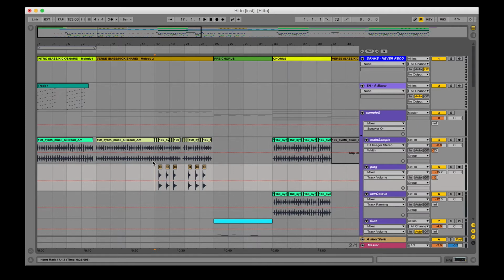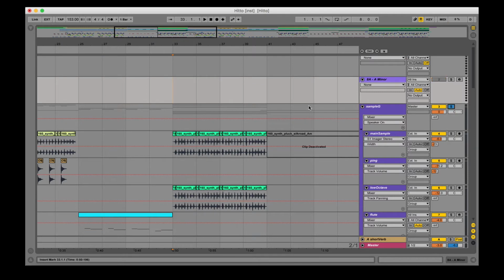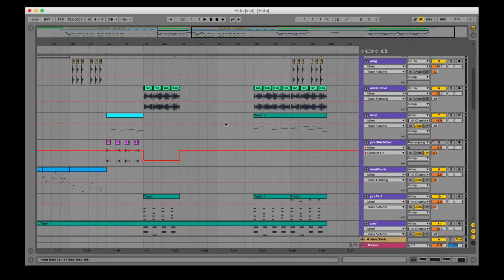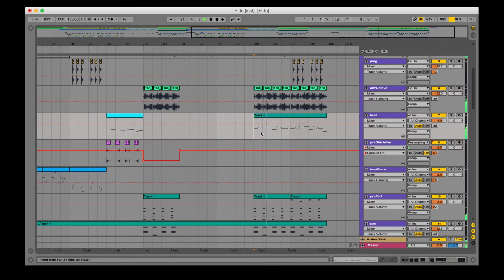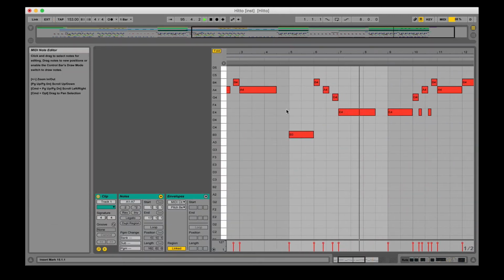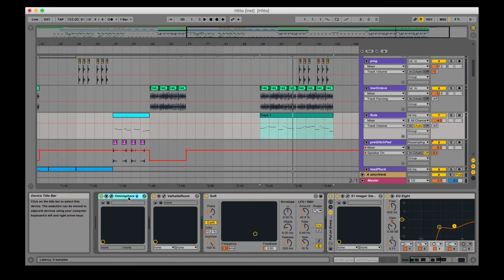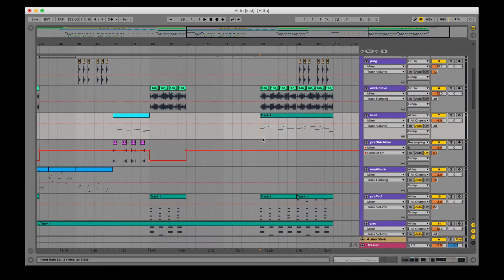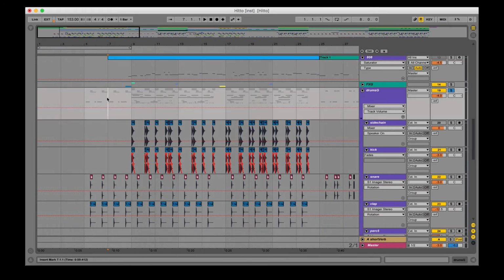BEAT BREAKDOWN // SUTO EP // HOW WE MADE HITTO | ABLETON HIP-HOP TUTORIAL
TRACK 3 OF 3 // HITTO // SUTO EP
ARTWORK BY Eric (@Kamaesuu) and Lewis (@ohsorreal)
WE ARE CLUB YOKAI
Create until the yōkai come out
Club Yokai is a Japanese-American producer duo crafting their own unique blend of R&B and Hip-Hop with sounds imported from Japan and America. Despite refining their craft in Los Angeles, their moniker reminds the audience of their musical roots — combining the genre mainstream with underground influences from Japan and across Asia.